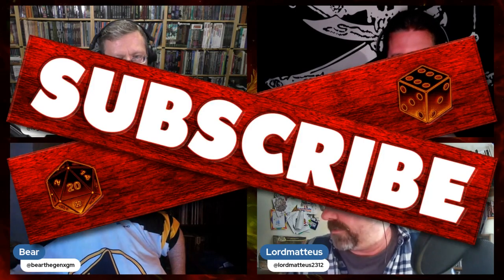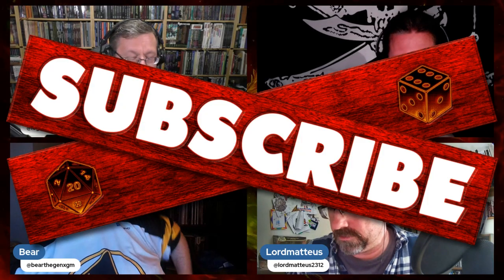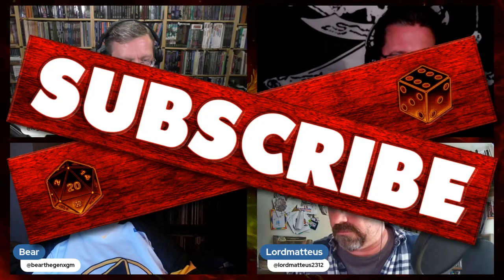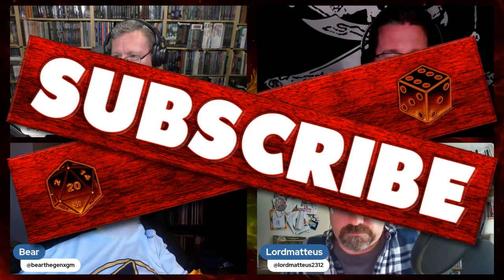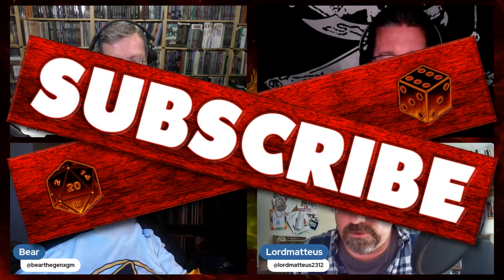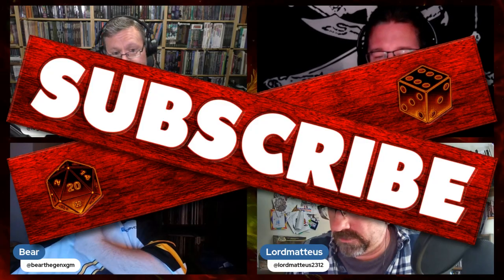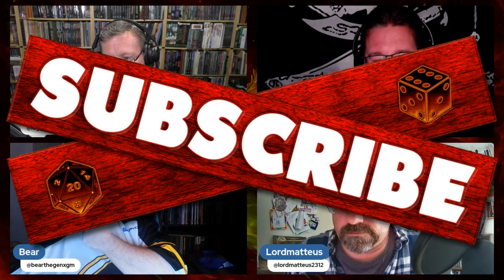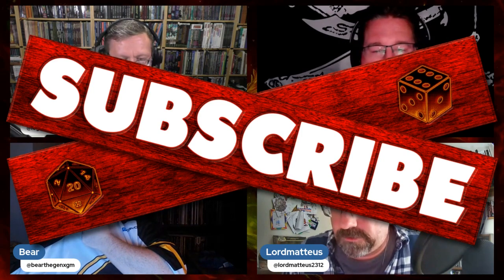Rules as Written (RAW), House Rules, and Homebrewing: Tailoring the Experience | Part 2/4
How do you tailor your game with house rules without complicating it? Learn how to enhance your RPG experience with custom rules that fit your group's style.